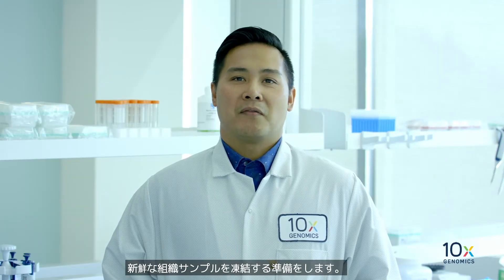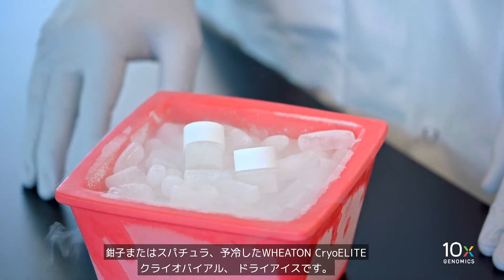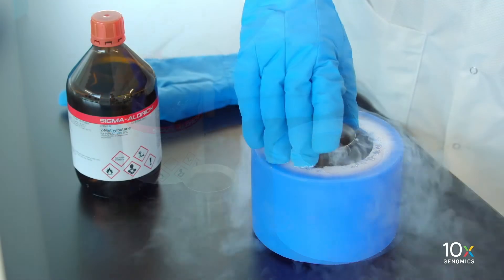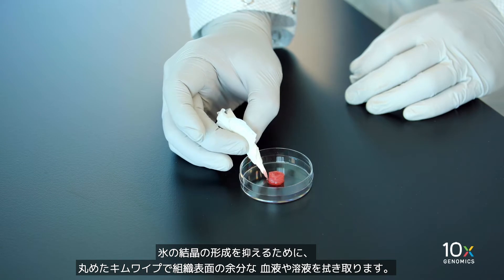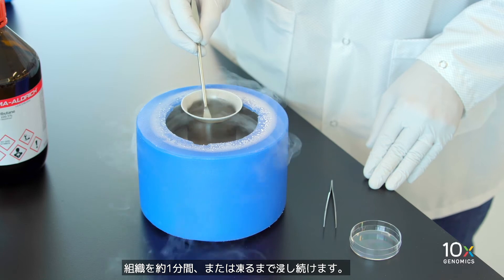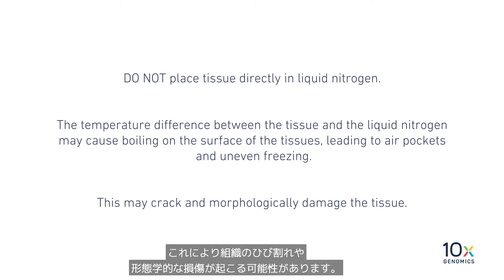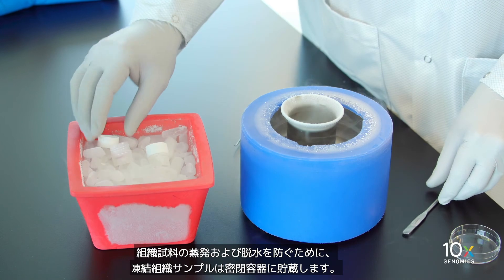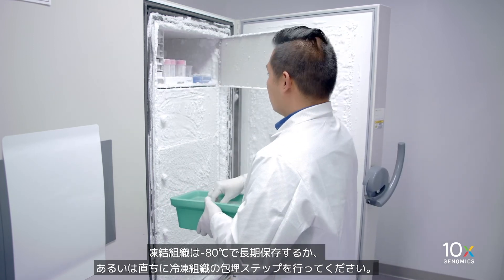01 Visium組織調製プロトコール | 組織の瞬間凍結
この一連のハウツービデオでは、Visium空間的遺伝子発現実験で使用する組織を準備するためのベストプラクティスをご紹介します。この最初のビデオでは、必要な消耗品や組織の取り扱いのヒントなど、新鮮な組織を週間凍結するプロセスを説明します。次のステップ: 凍結組織のOCTへの包埋